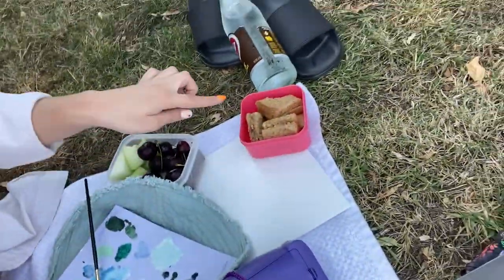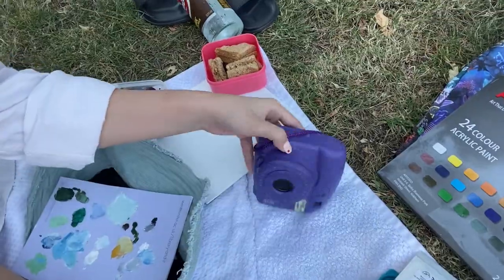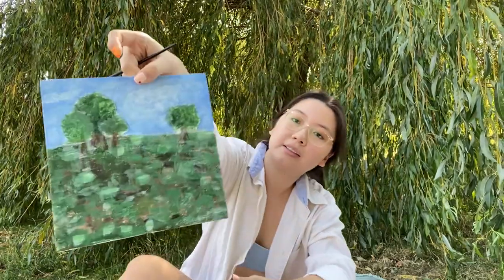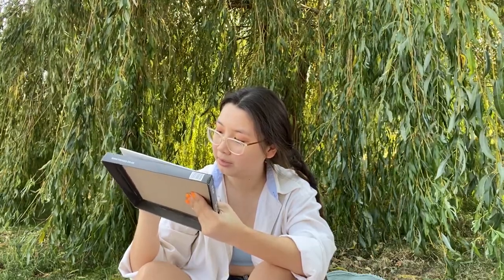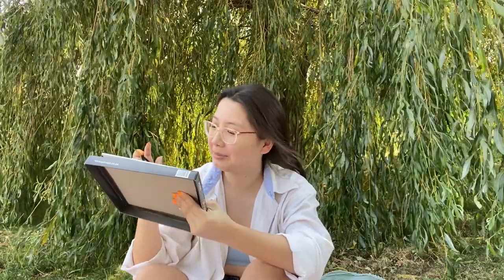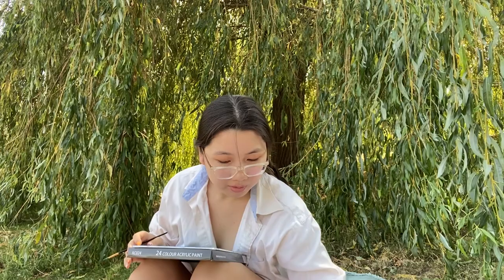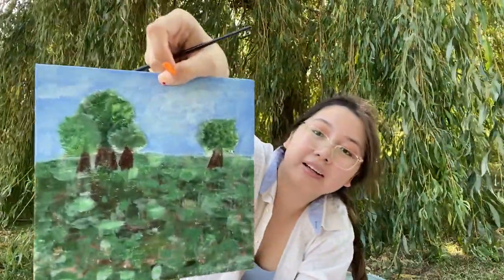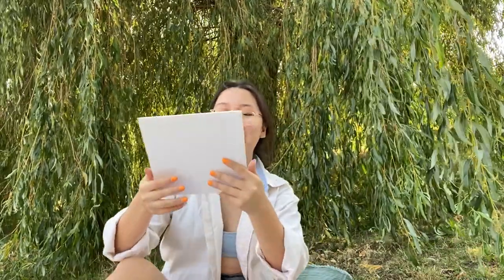Painting outside & picnic || Ep 3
Welcome to Half N Half! On Episode tres, join me in painting and having a picnic. Grab your canvas or paper, paint and brushes and create.